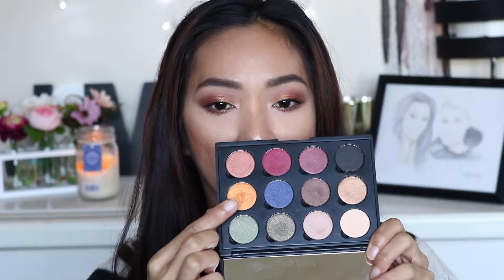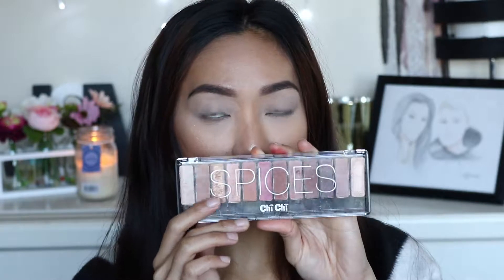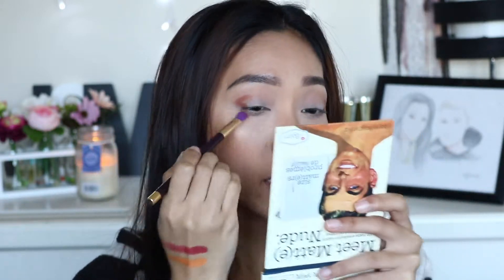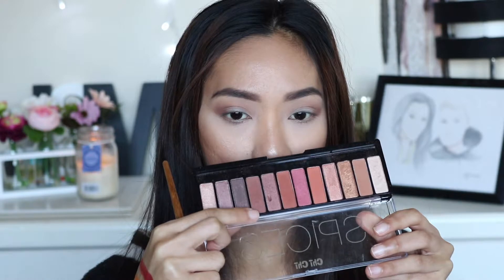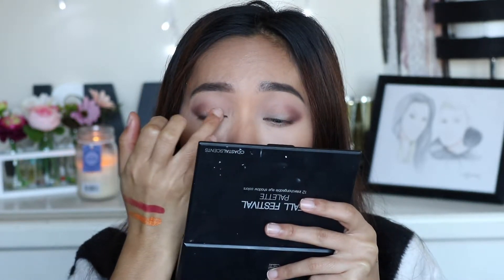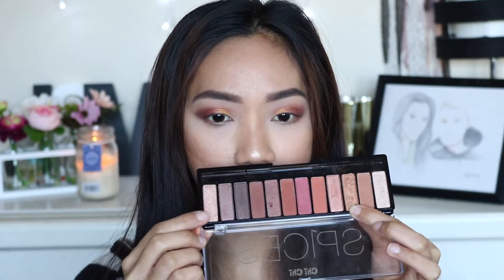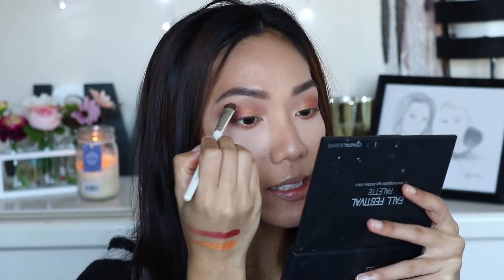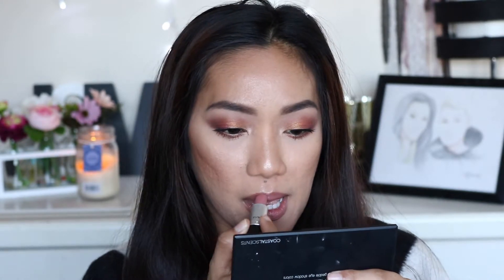THE FACE | GOLDEN SUNSET MAKEUP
Hello beautiful people! In this video, I recreated the look that I wore from my Silisponge Try On video. This look will also look good when paired with false lashes and winged liner!

xx
Carmela

PRODUCTS USED

elf Cosmetics Face Primer
NARS Sheer Glow foundation 'Syracusse'
LA Girl Pro HD Concealer 'Pure Beige'
Johnsons & Johnson Baby Powder
MAC MSF Powder 'Dark Deepest'
MAC Powder Blush 'Melba'
BH Cosmetics Medium Brow Kit
ChiChi Cosmetics Spices eyeshadow palette
Coastal Scents Fall Festival palette
The Meet Matte Nude palette
Essence The False Lashes Mascara & Extreme Volume Mascara
Essence Lipliner 'Honey Bun'

My name is Carmela and I live in New Zealand. My favourite thing to do is get ready with me videos as I find it so much fun to watch! I also run a beauty / lifestyle blog called Meet Mariee where I talk about first impressions, hauls, makeup look details, and tips. I am also a coffee addict! From time to time, I like to throw in day in life blogs where I can share my routines, out and about, and also other stuff happening around New Zealand and around the world.